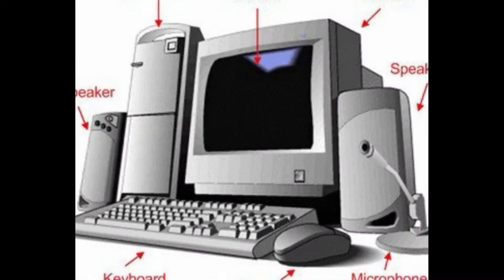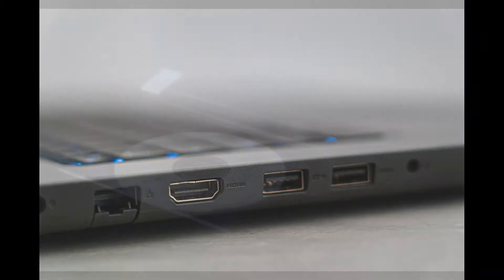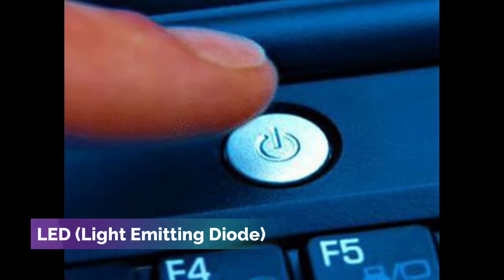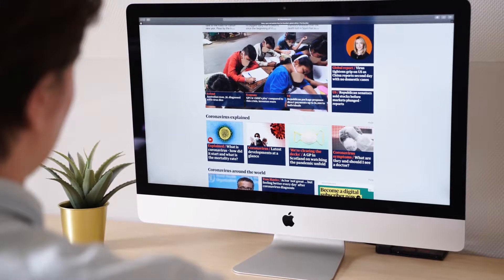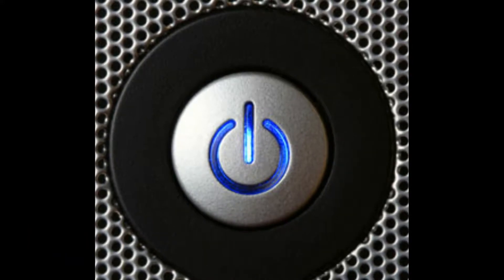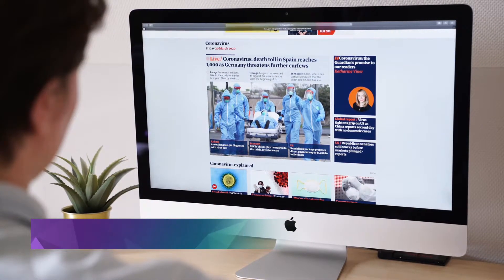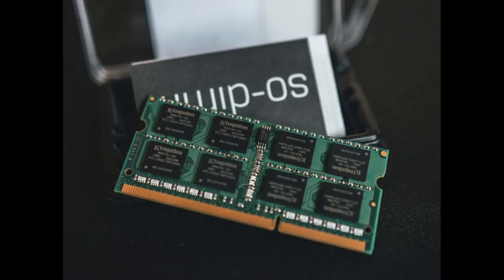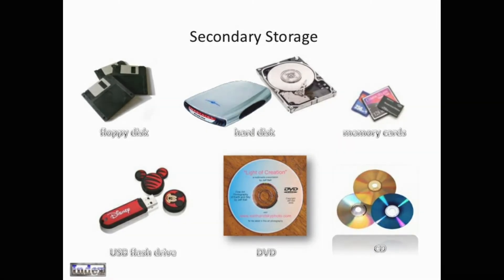PROCESSING DEVICE AND OUTPUT DEVICES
Let us know what are the processing device and output devices in a computer system.

Sources:
D-Whiz
By Rex Book Store

Pexels
Google